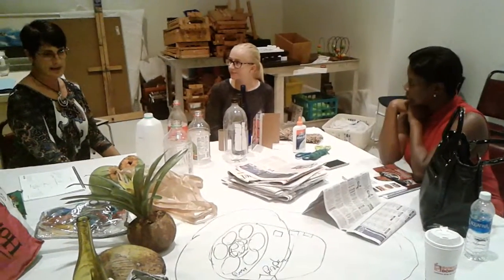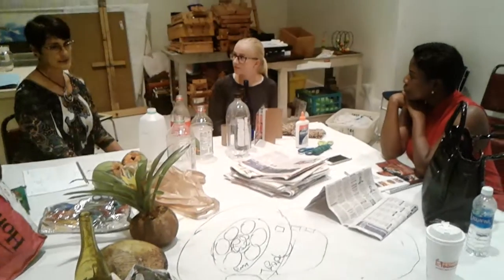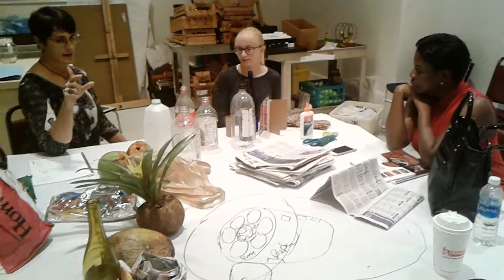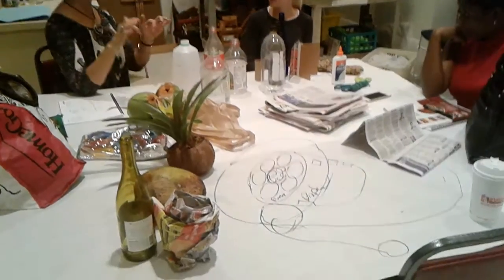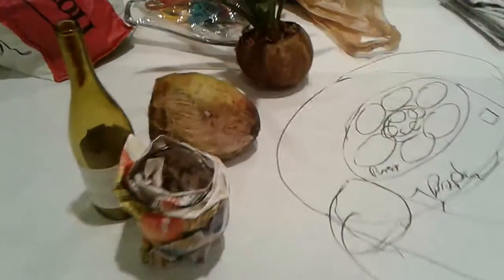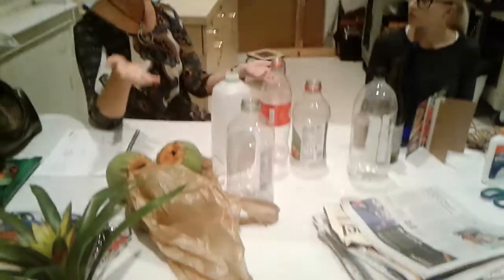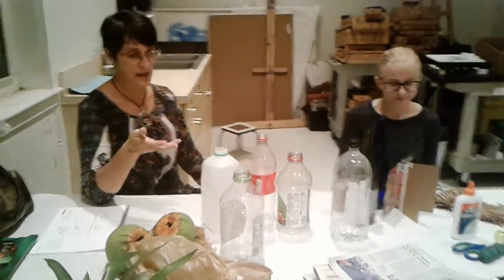Garden Container INSTALLATION 2